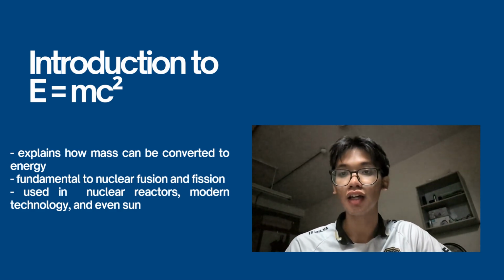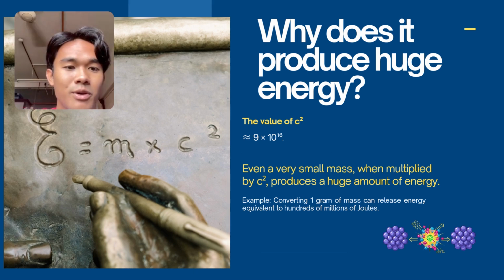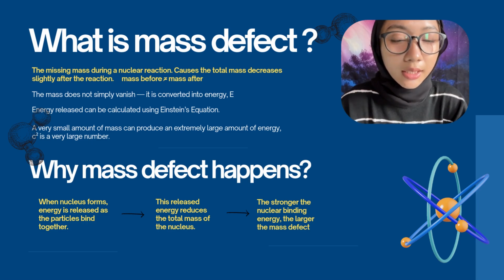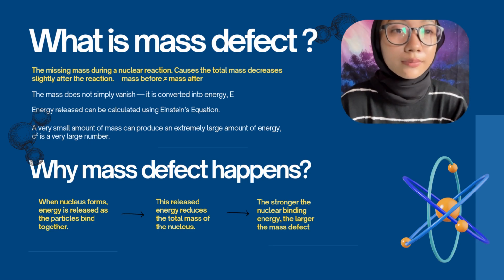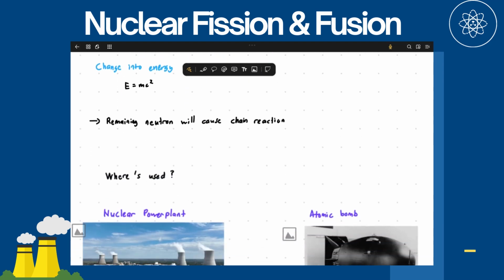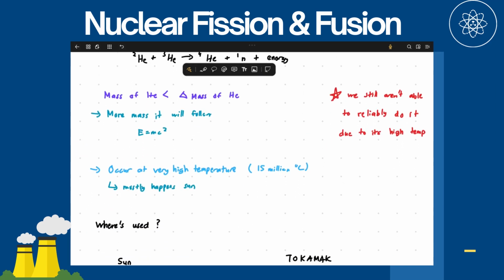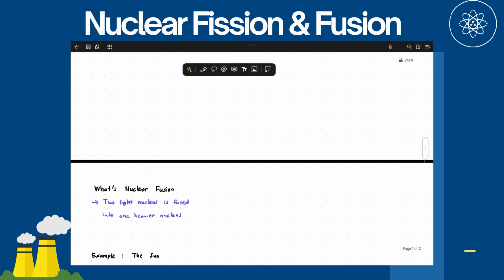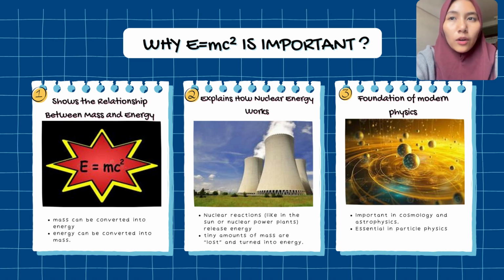G4_Mass Energy In Nuclear_SCL1